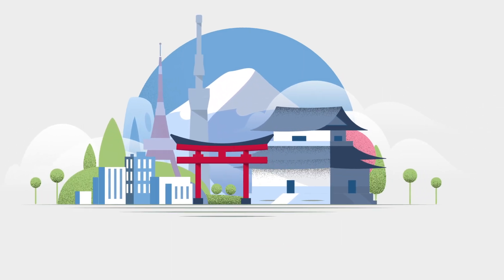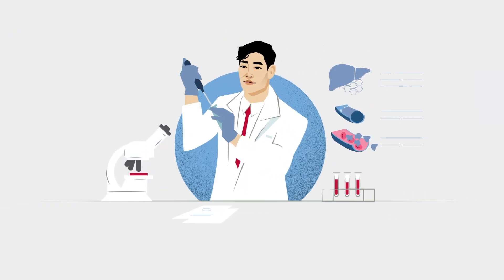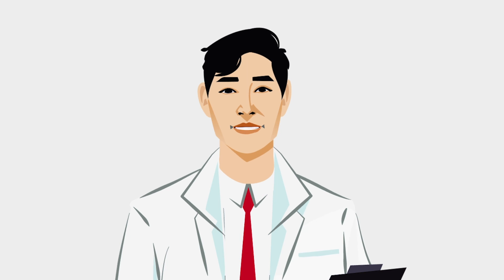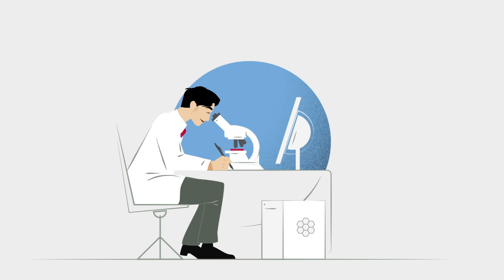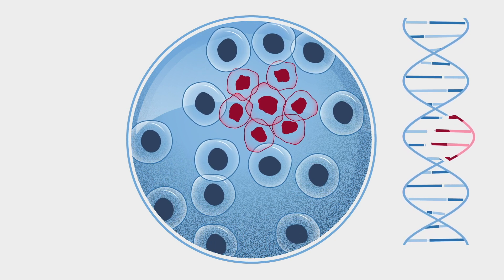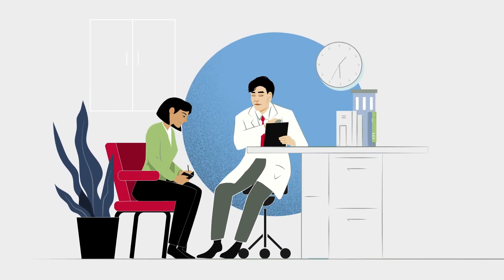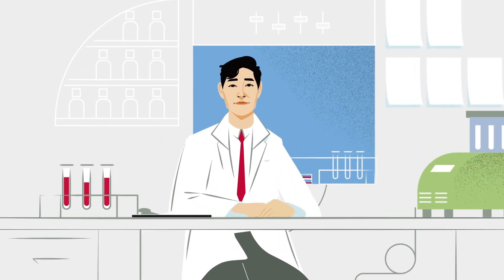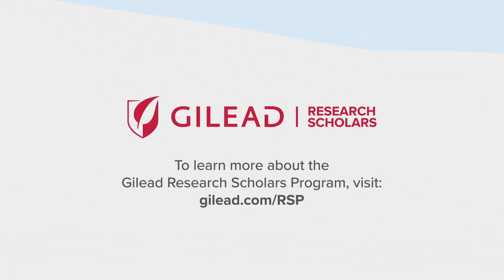The Gilead Research Scholars Program: Discovering New Possibilities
Gilead’s Research Scholars Program supports innovative research from emerging investigators around the world to advance scientific knowledge in areas of unmet medical needs and improve the lives of patients everywhere.

Inspired by the example his father set for him at a young age, Takahiro Kodama had long aspired discover something new and notable for humanity. As he began the early stages of his career, he set out to explore how a genetic mutation impacts the development of advanced liver cancer. Now, his research is helping progress our understanding of the disease so we can better treat patients — and one day perhaps even prevent or cure it.

to learn more about the Research Scholars Program.